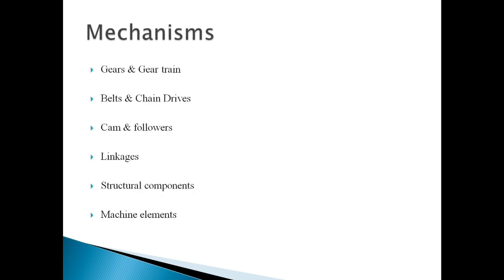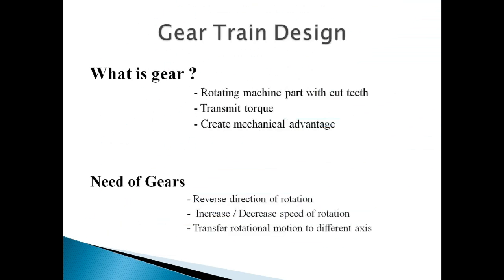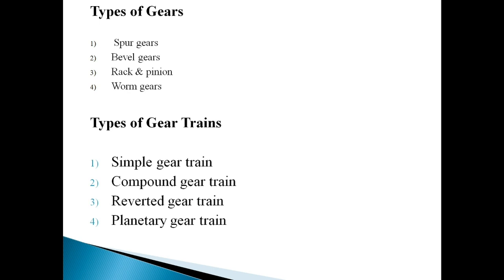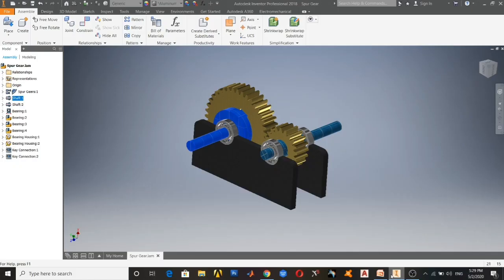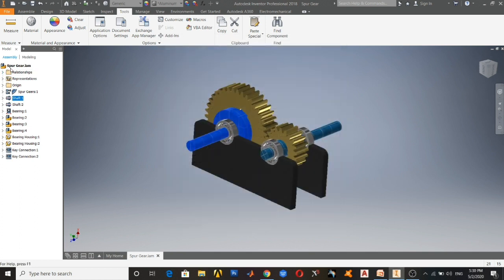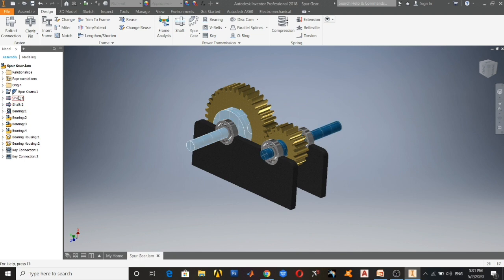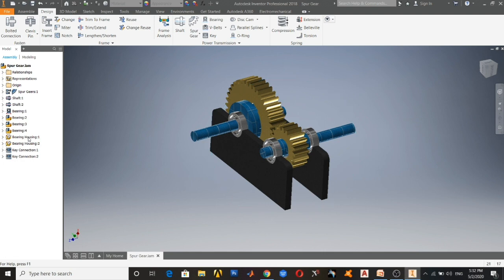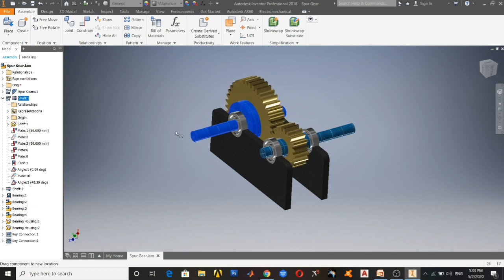Gear Train Design using Autodesk Inventor - Project assignment for Skyfi Labs online course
This video is made by Nayan Gavli as a part of final assignment of Gear Train Design course from Skyfi Labs. Online tutorials from skyfi Labs was used along with the Autodesk Inventor software to develop the Gear Train Design Project.